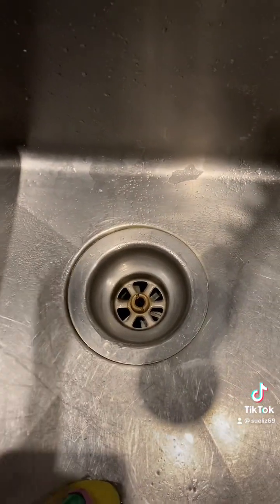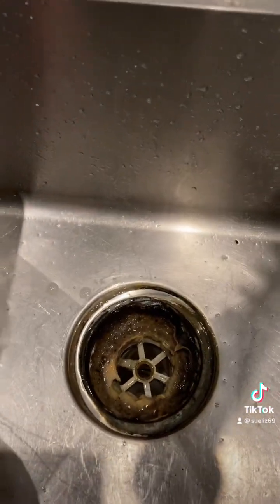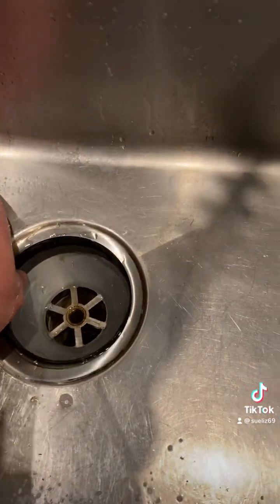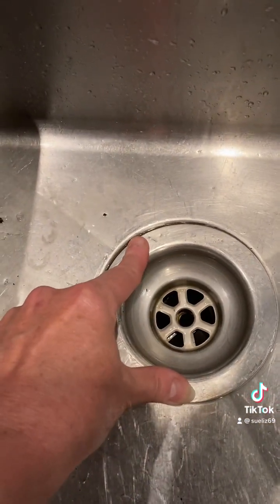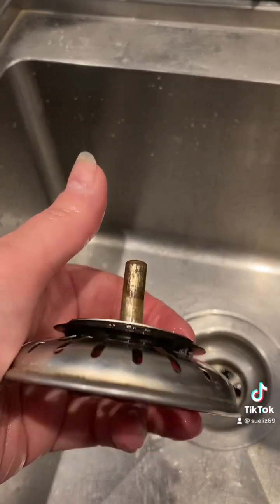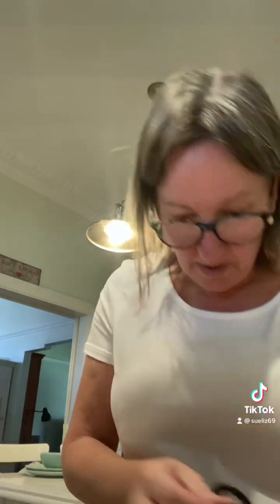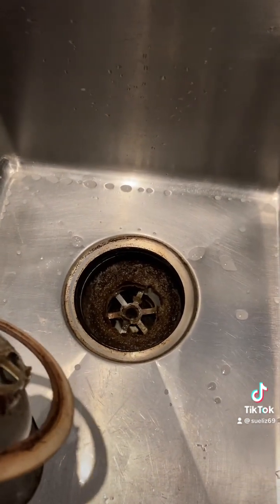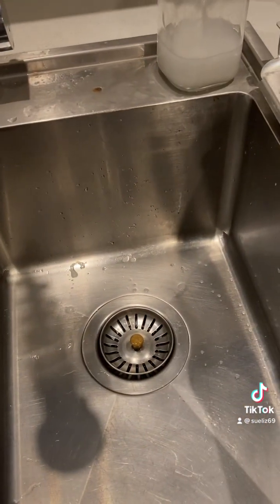Kitchen sink drain clean